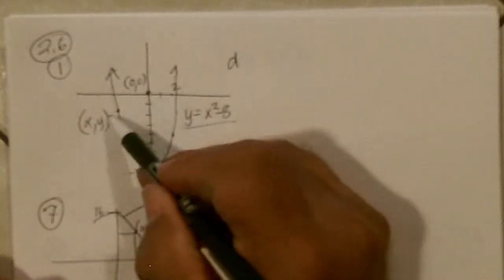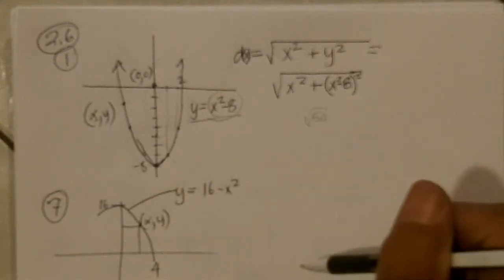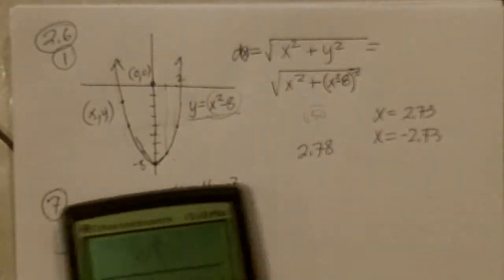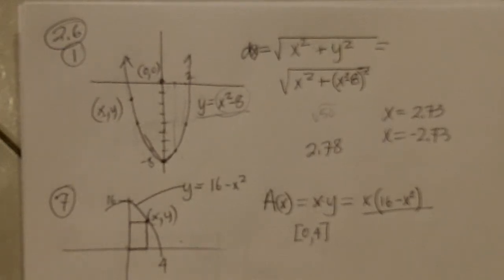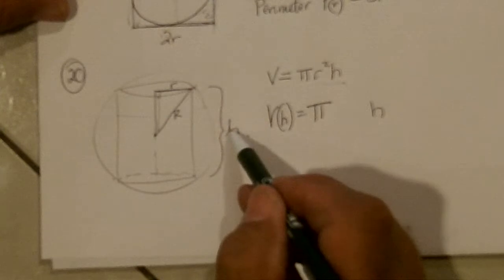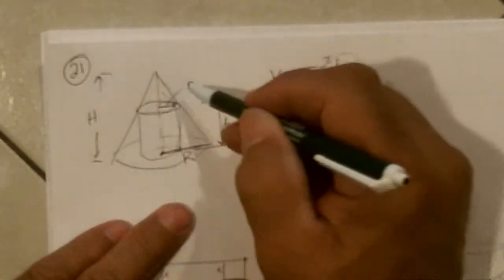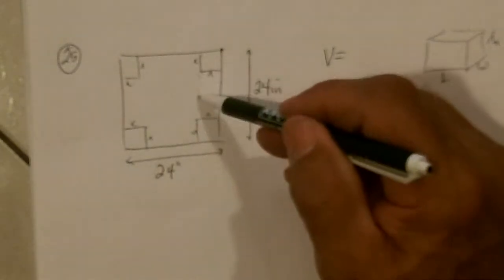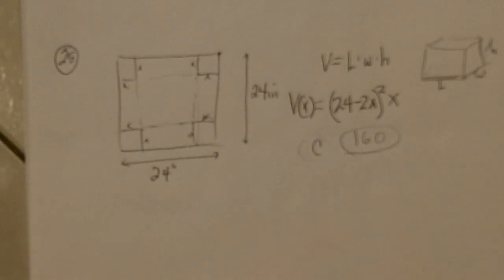153 Sect 2 6 Pbs 1 7 10 20 21 25